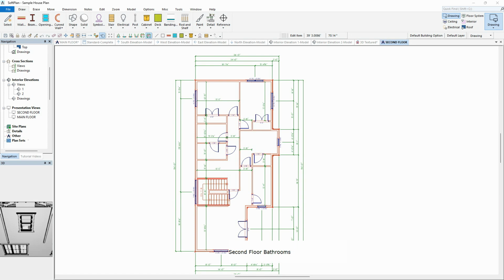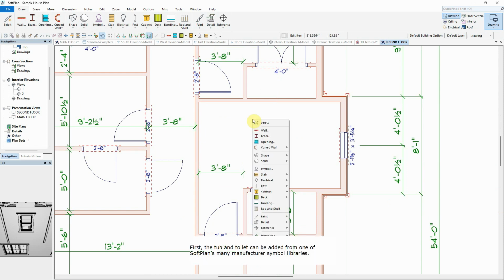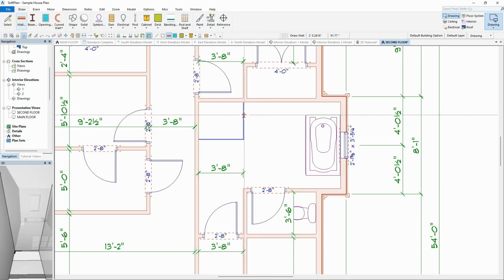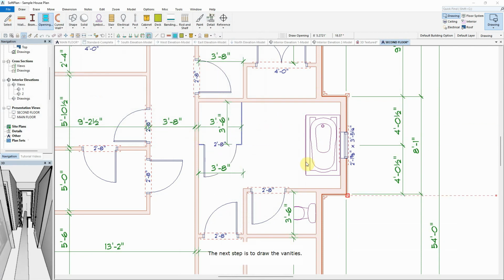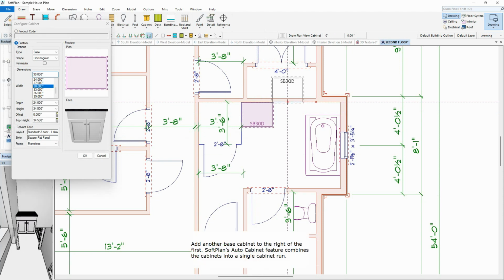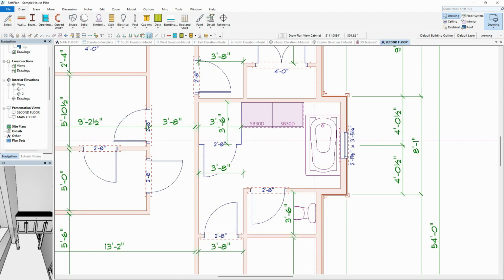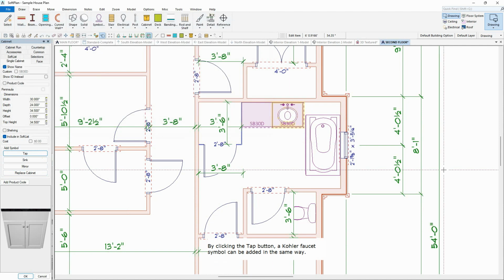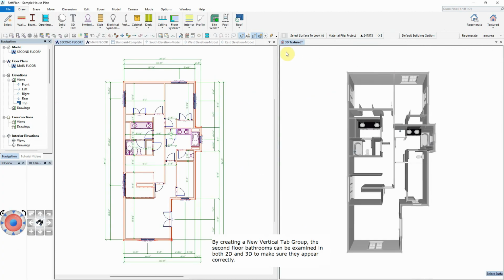14_Second Floor Bathrooms